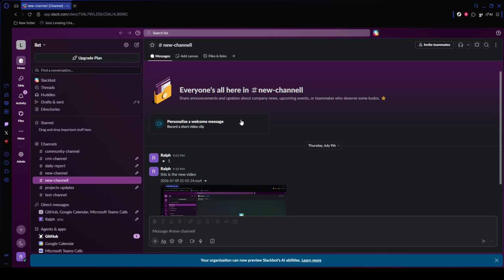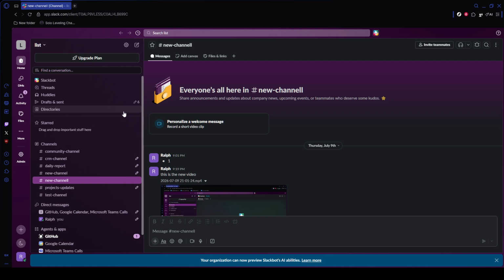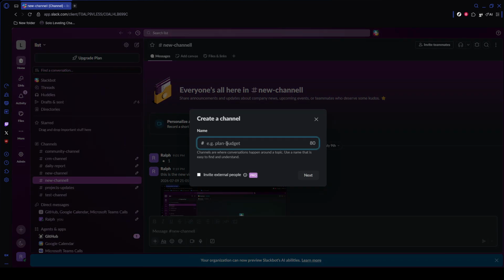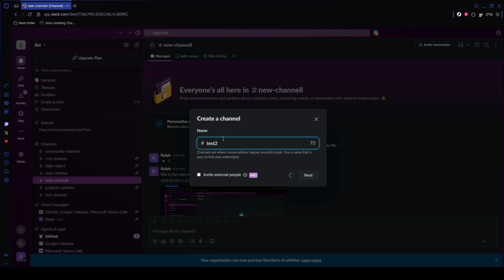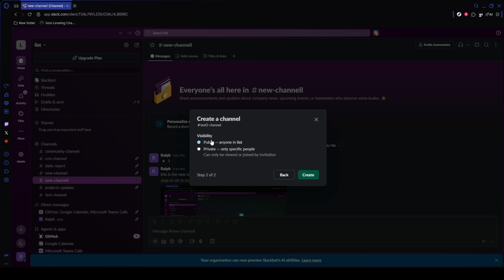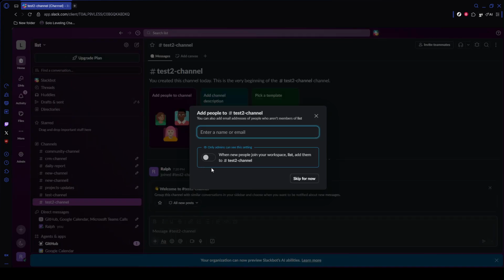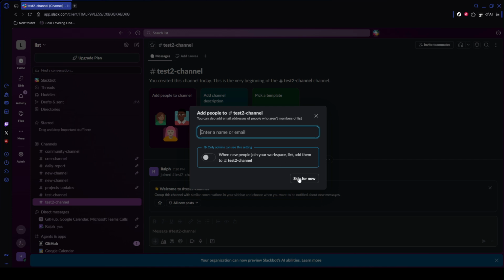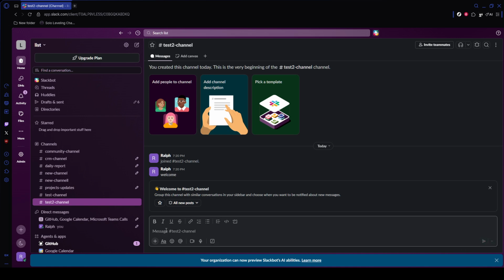How To Create A New Slack Channel [Step By Step Guide]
In today's video we cover How To Create A New Slack Channel [Step By Step Guide]